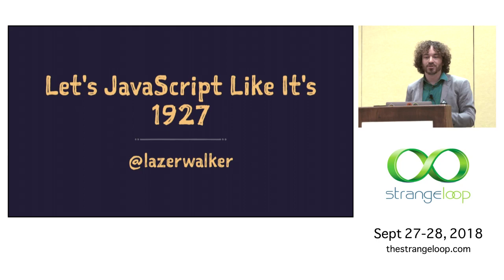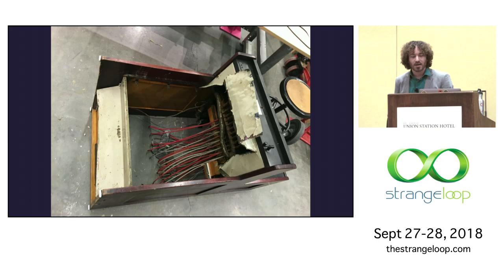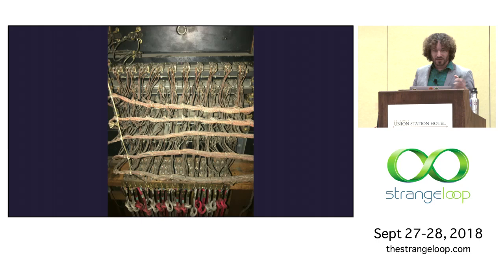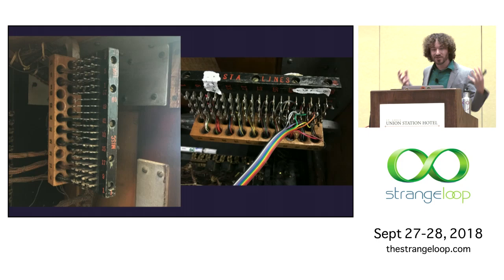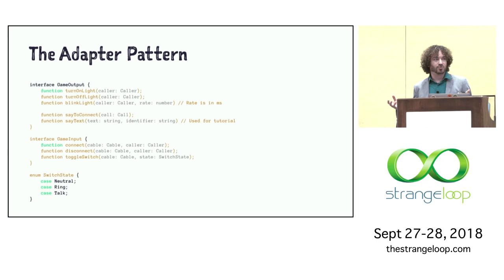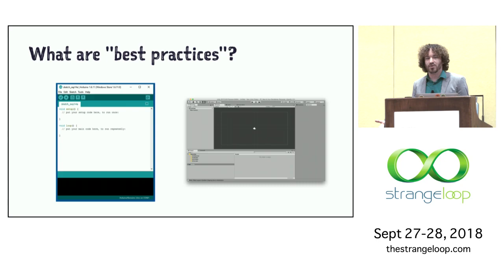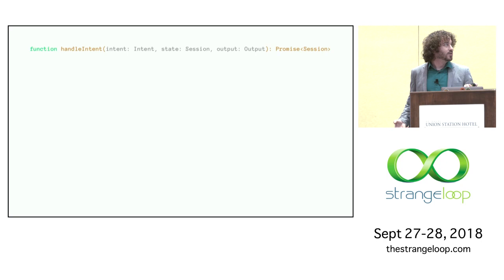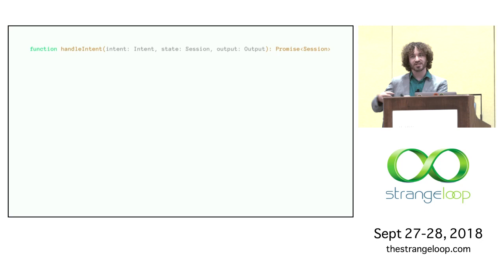"Making Games for 1920s Hardware" by Mike Lazer-Walker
"Hello, Operator!" is a game played on a vintage Western Electric telephone switchboard from 1927. Players sit down at the physical switchboard and learn how to use it as they actually would have in the 1920s. Under the hood, the game is a blend of old and new technology, with a JavaScript-based game engine running on a modern computer wired directly to 90-year-old electronics.

This talk will dive into the development and design process of "Hello, Operator!". As someone used to working purely in software, how do you approach sitting down with 90-year-old hardware and actually figuring out what's going on? How do you make sense of something that has no documentation or source code, where "legacy code" and "tech debt" mean not a pile of spaghetti code but a literal tangle of wires, and the equivalent of "console.log" is a multimeter?

More than just dealing with hardware, making a fun game is all about having a tight feedback loop between prototyping and putting things in front of actual users. That sort of iterative design is tricky when it involves 200 pounds of vintage hardware! We'll talk about the cross-platform game engine powering "Hello, Operator" that can run anywhere from the physical hardware to a Unix CLI to an iPad with a custom touch-based interface, and engineering considerations and design patterns that can allow you to seamlessly transition between prototyping in code and in silicon.

Speaker: Mike Lazer-Walker